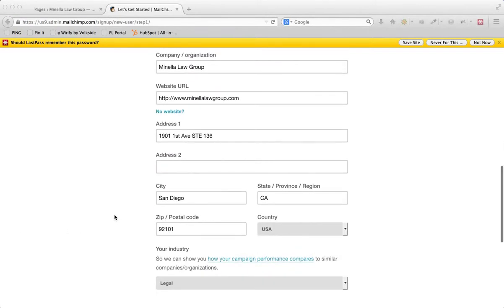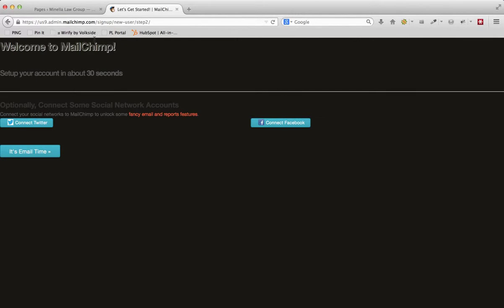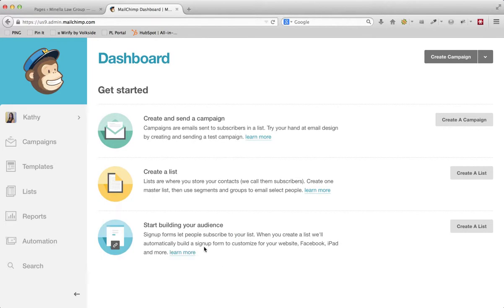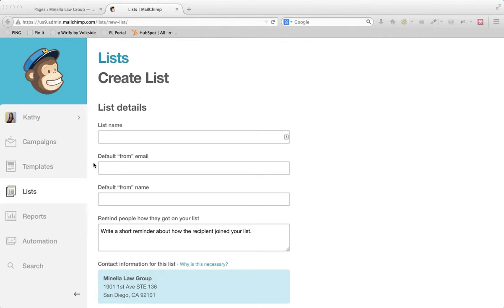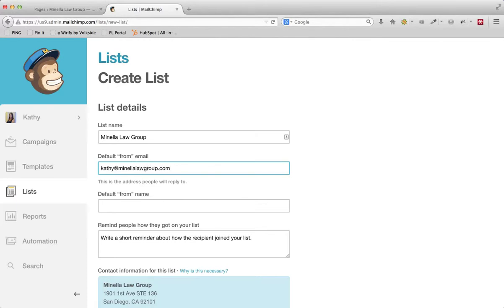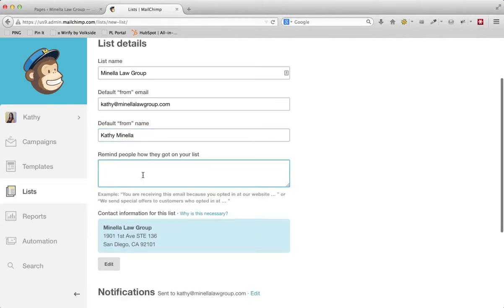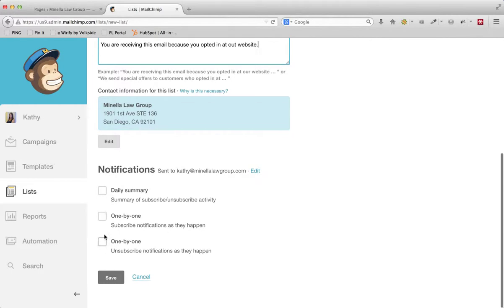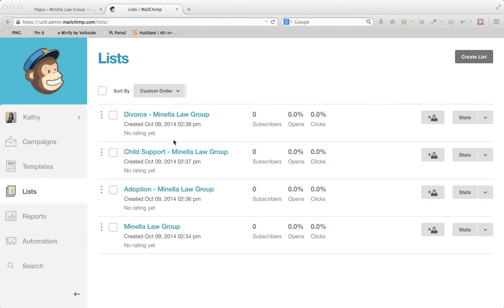Setting up MailChimp Account and Lists - Open Source Inbound